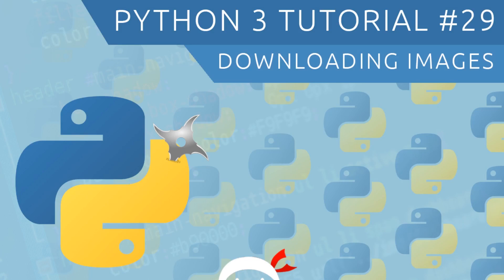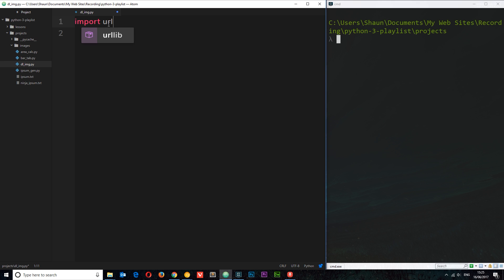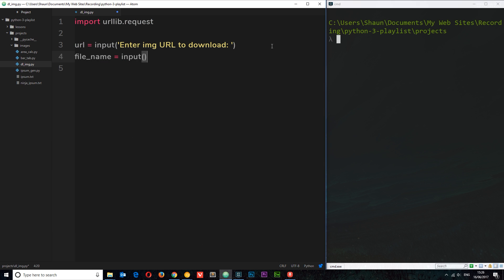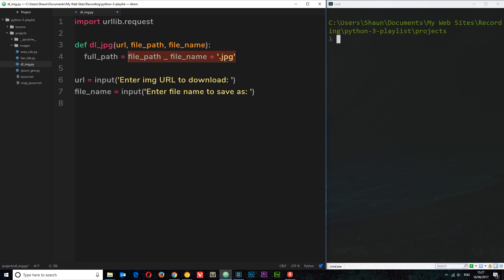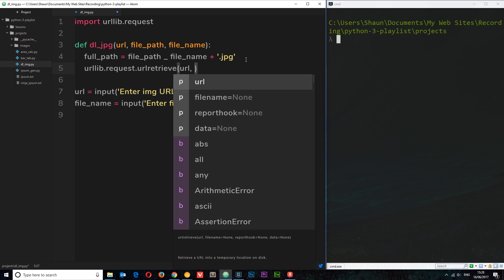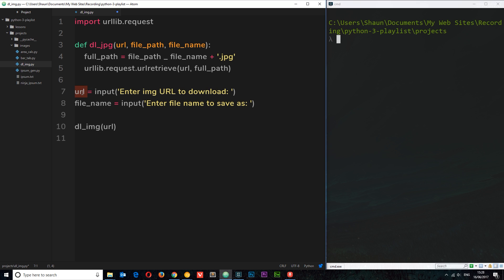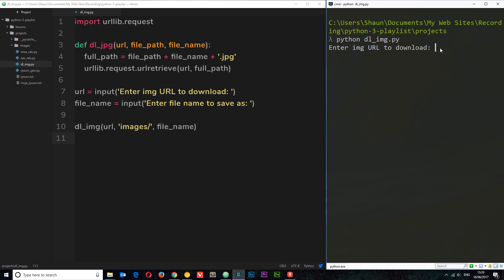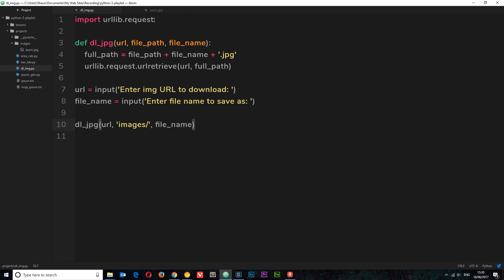Python 3 Tutorial for Beginners #29 - Downloading Images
For more front-end development tutorials & to black-belt your coding skills, head over

Social Links